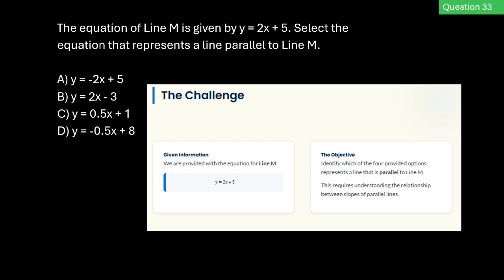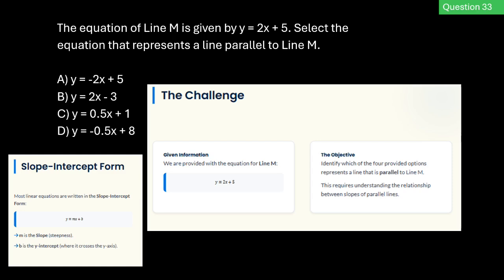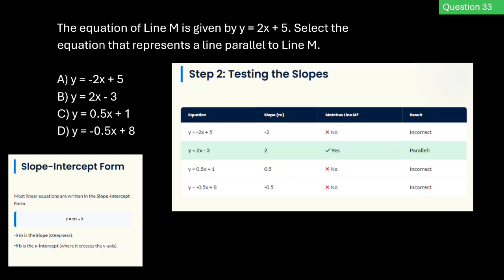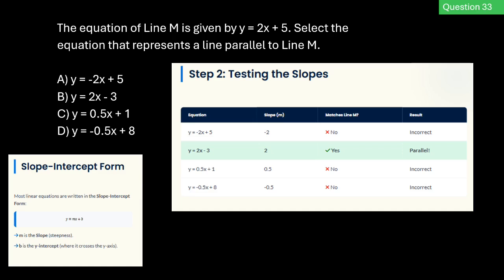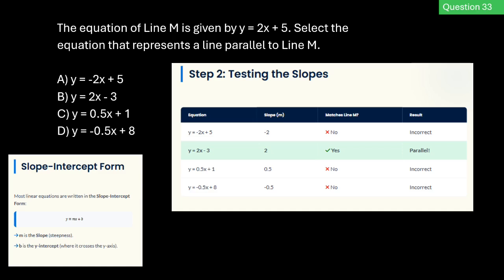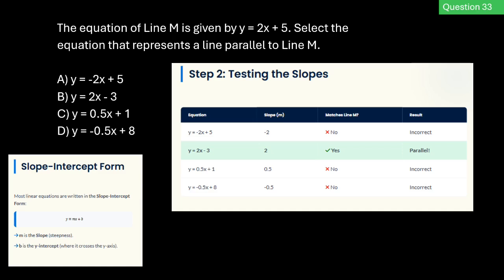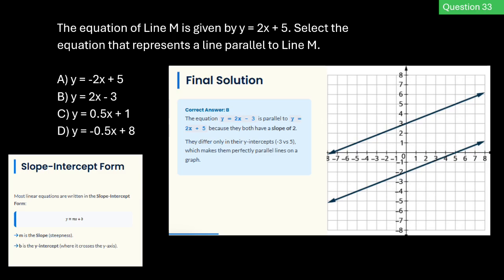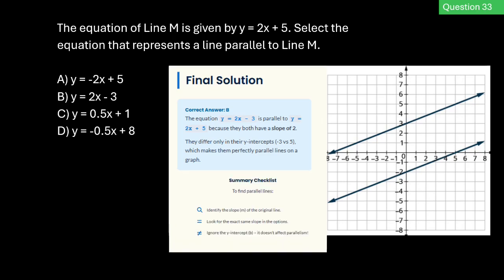How to Find a Line Parallel to a Given Equation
Learn how to identify parallel lines using linear equations! In this quick step-by-step tutorial, we break down Question 33 by looking at the slope-intercept form (y = mx + b).